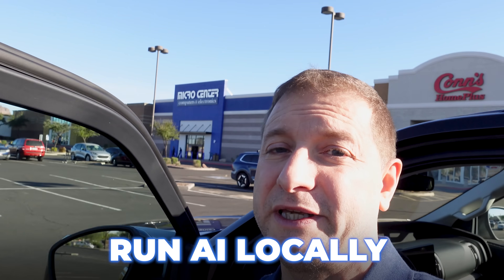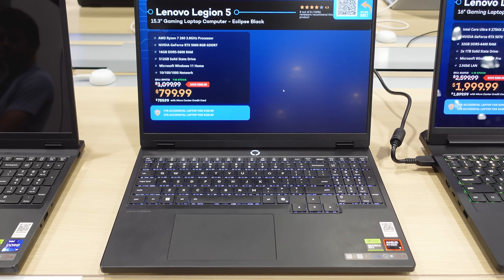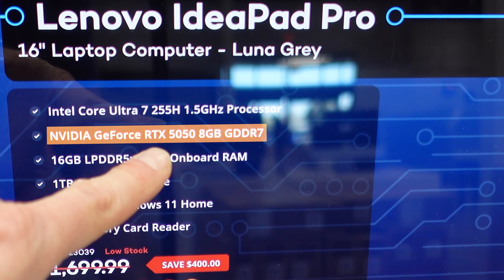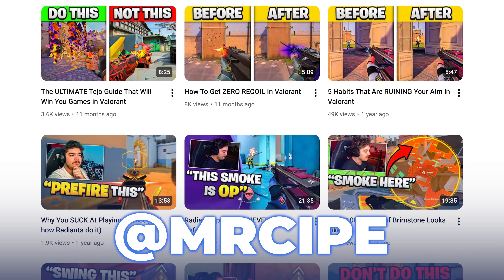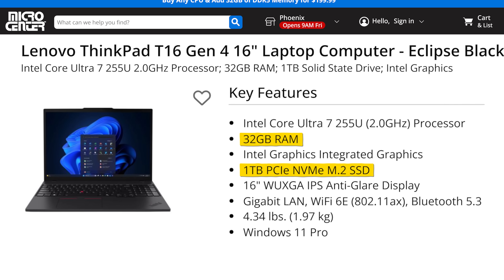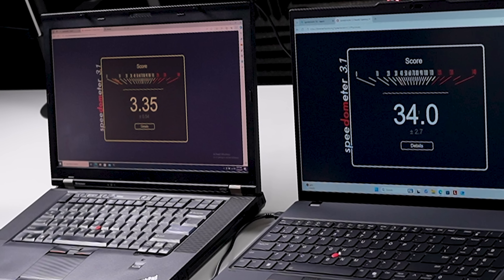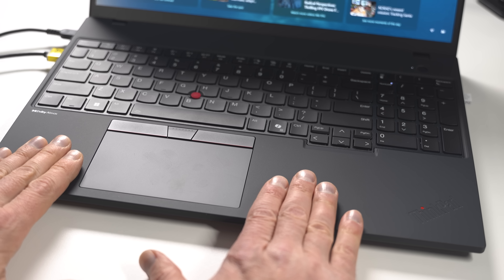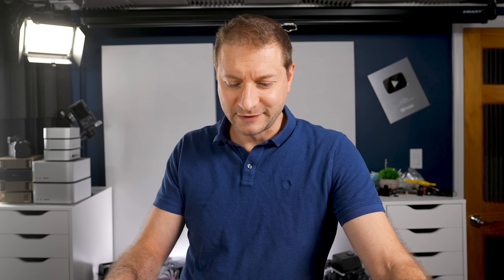Dev laptop shopping… I found the sweet spot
I Tried Replacing My 15-Year-Old Dev Laptop… and It Got Personal

⏱️ Chapters
00:24 – Micro Center Tour
01:23 – Budget Hunt
02:05 – AI vs NonAI
06:02 – Travel Extras
07:22 – Final Pick
07:53 – My Old ThinkPad
08:37 – Unboxing Impressions
11:36 – Benchmarks
16:07 – Dev Tests